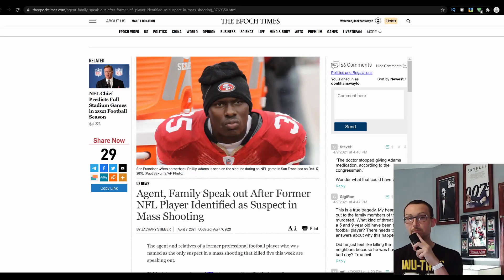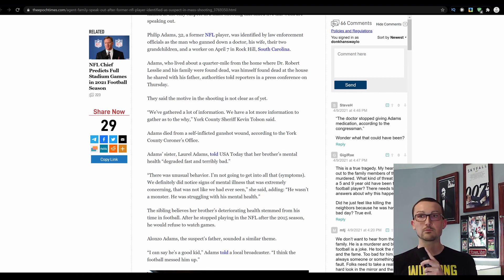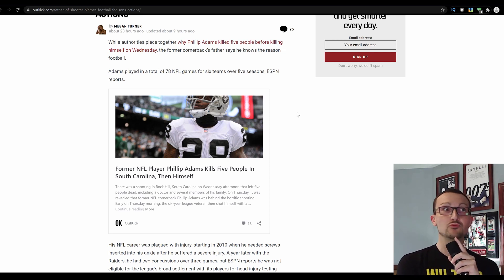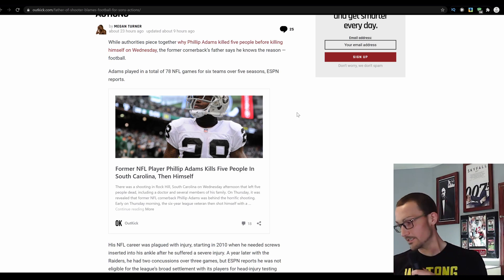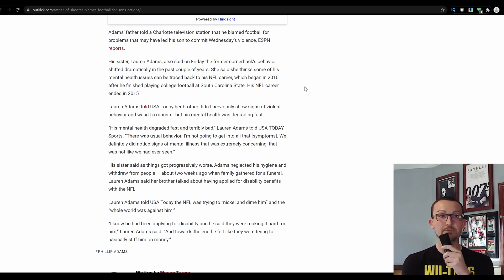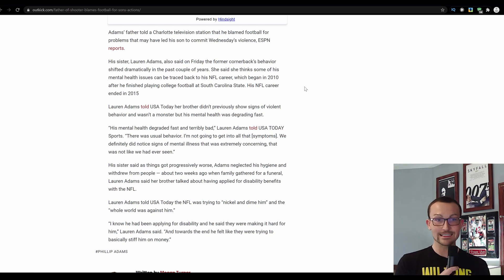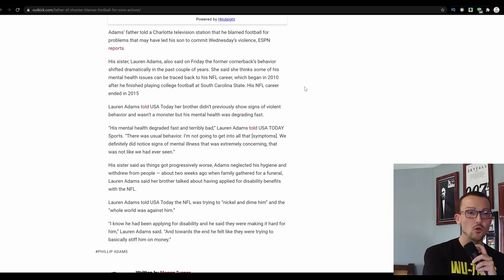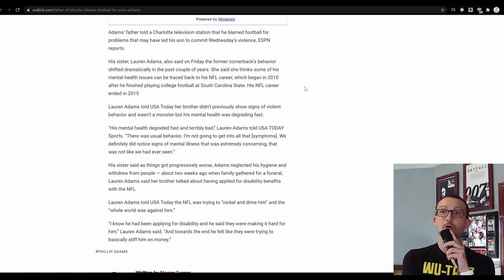Ex-NFL Cornerback Philip Adams Murders 5 and Himself and His Family Blames Everything But Themselves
Former NFL Journeyman Cornerback Phillip Adams, 32, shot up a doctor, his wife, their two grandchildren, a worker and (thankfully) himself April 7th. The official motivation is not known by the investigation in Rock Hill, South Carolina.

Adams played for 6 teams over 5 years in the NFL. Until recently, he had been stable and well adjusted. He turned for the worse, but instead of him or his family seeking the proper help, they allowed his condition to deuterate. His father and sister seem content to blame the NFL and not getting handouts from them, but this is a guy who had a longish career and the means to take care of himself; something he ultimately did at the expense of 5 innocent people.